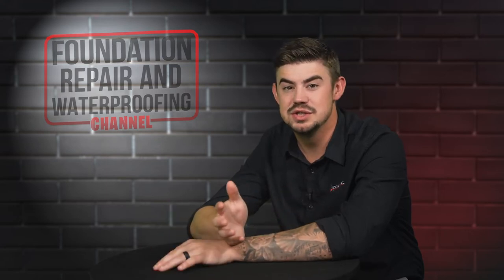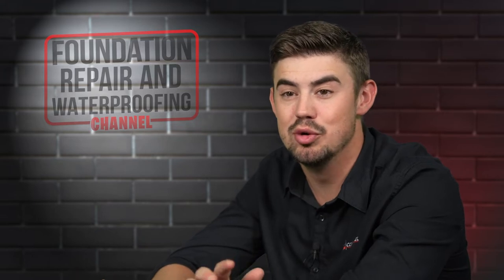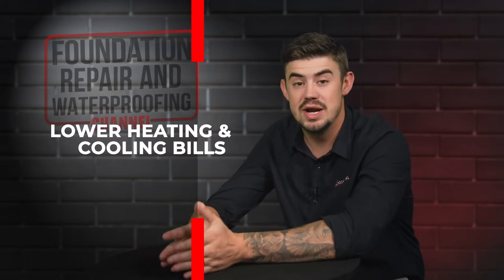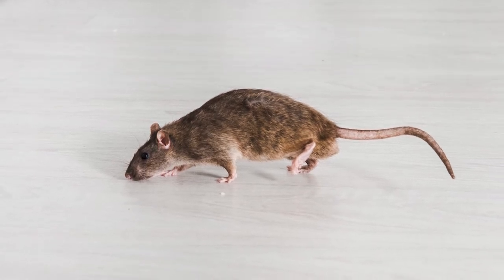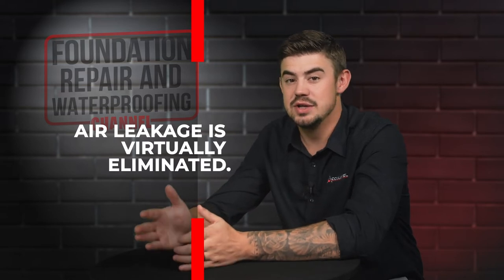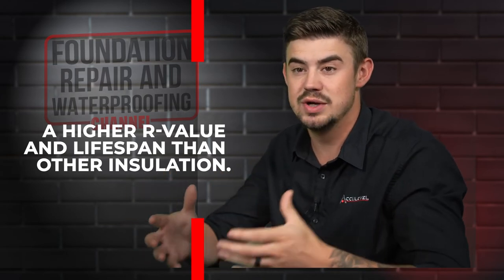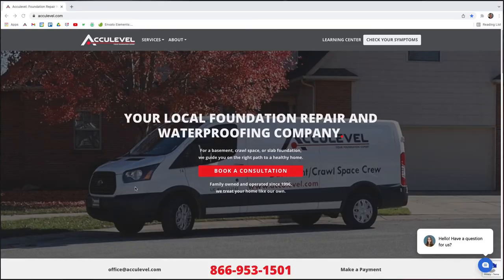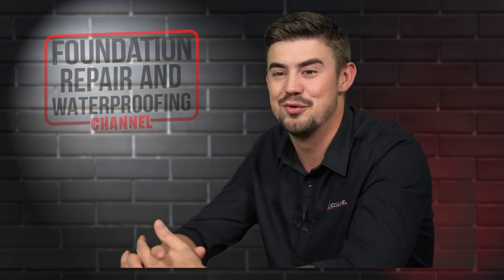5 Pro's Of Spray Foam Insulation.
5 Spray Foam Pros You Should know.

Spray foam insulation has become the preferred insulation for crawlspaces and basements. In this video, Nolan Beery discusses 5 pros of using spray foam insulation in your crawlspace.

CHECK OUT OUR BLOG ABOUT HOW TO INSTALL SPRAY FOAM INSULATION IN YOUR CRAWL SPACE

TIMESTAMPS
►0:00 Introduction
►0:45 Lower Heating / Cooling Bills
►1:04 Keep Pests Outdoors
►1:23 Reduces Humidity and the Growth of Mold
►1:42 Air leakage is virtually eliminated
►2:08 A higher R-Value and lifespan than other insulation
►2:37 Outro